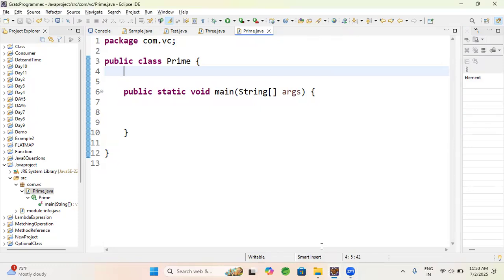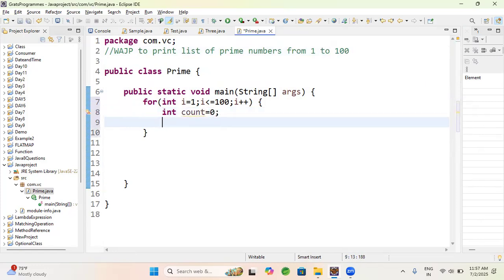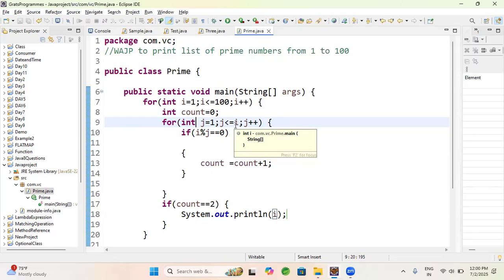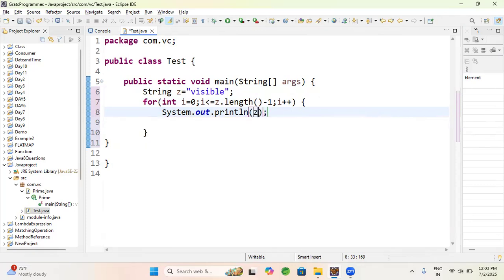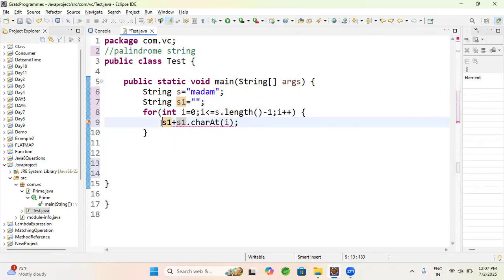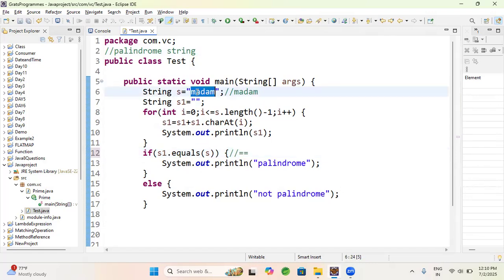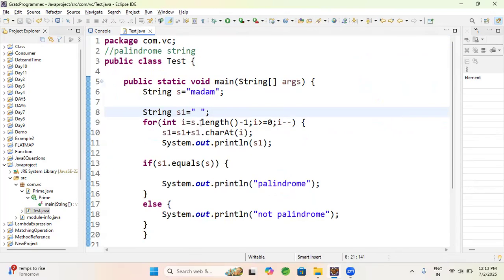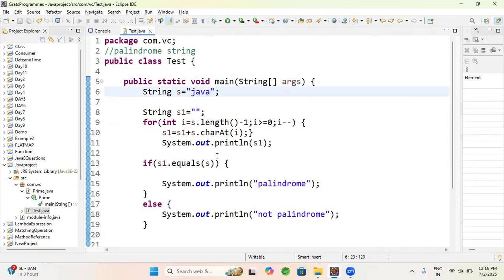2 Must-Know Java Programs--prime & Palindrome explaned!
🚀 **Learn how to code a Prime Number Checker & Palindrome Program in Java!** Perfect for beginners and interview prep.

✔ How to check if a number is **Prime** in Java
✔ How to verify if a string/number is a **Palindrome**
✔ Best practices & optimizations